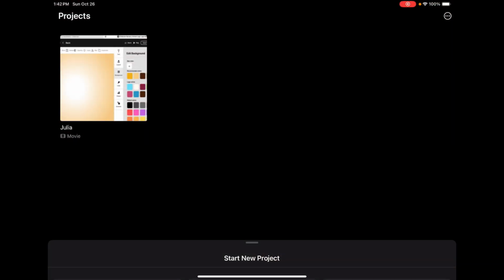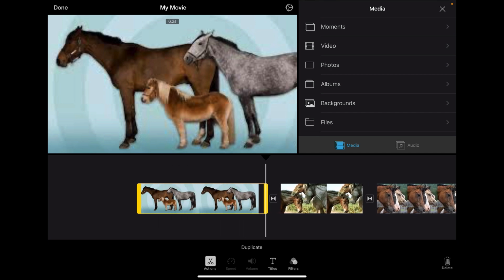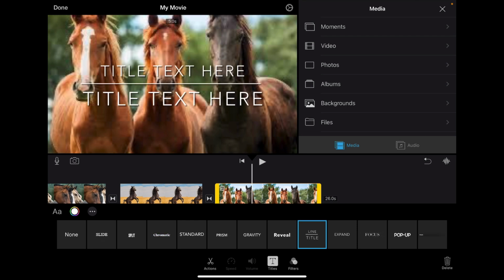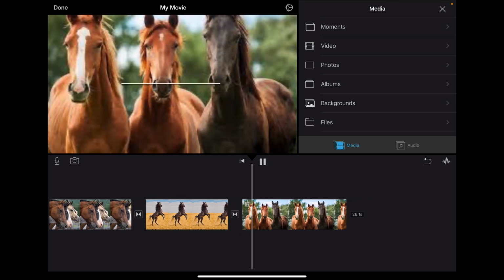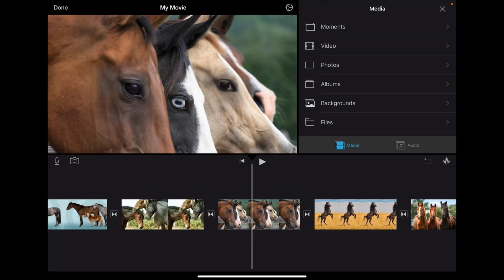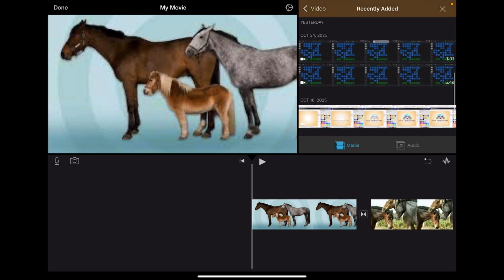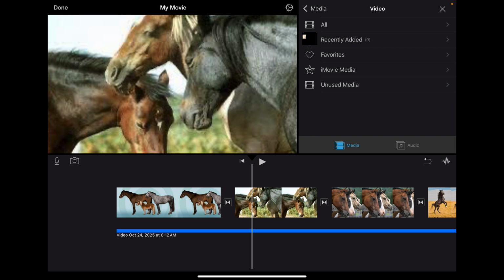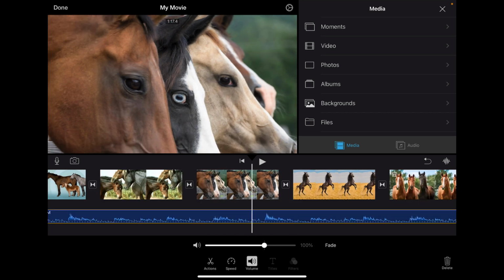8th Grade Screencast Project by Julia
One of our mini-tech exploratory projects in class.